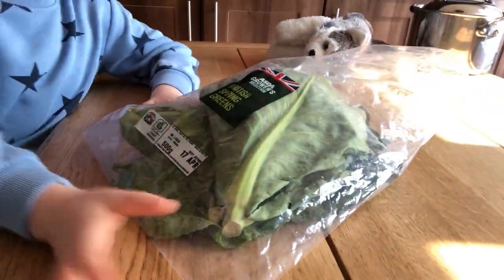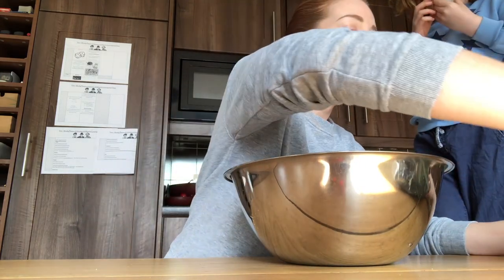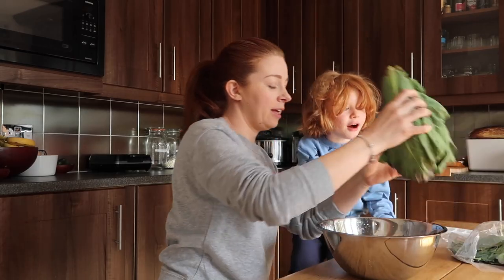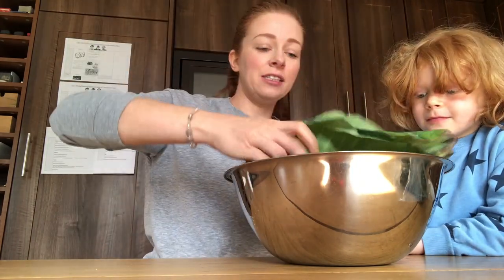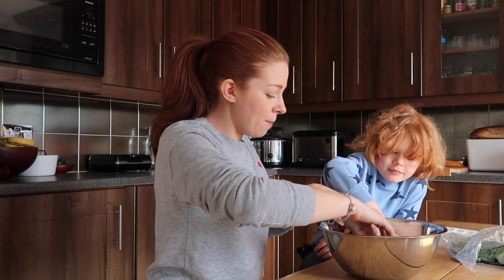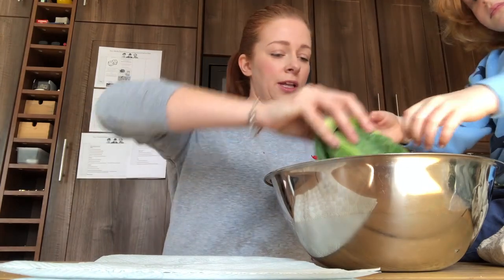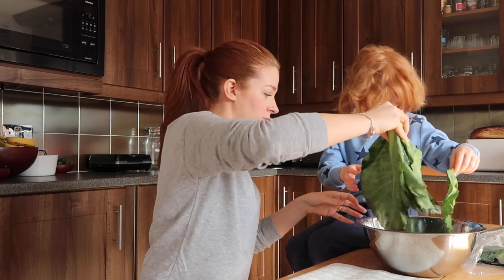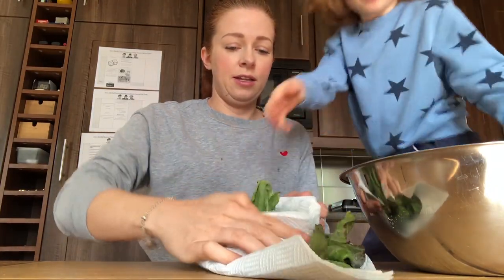Waste Not Want Not - Top Tip No. 1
Revive wilted greens with icy water...
Did you know that you can wake up your wilted spring greens with just a bowl of icy water?